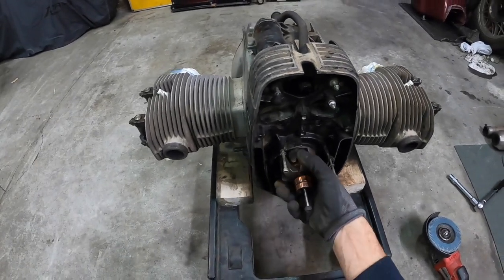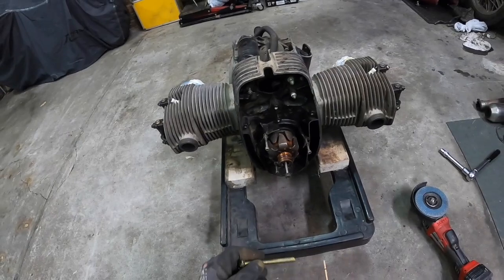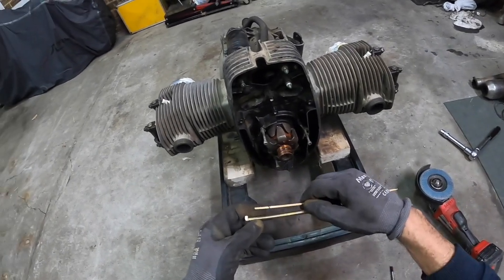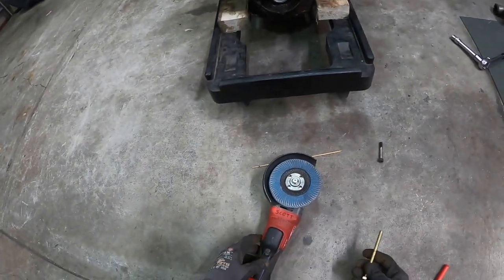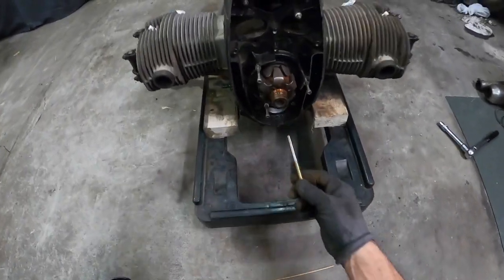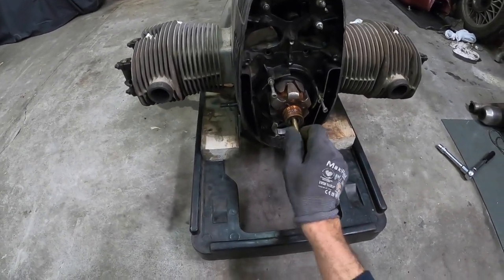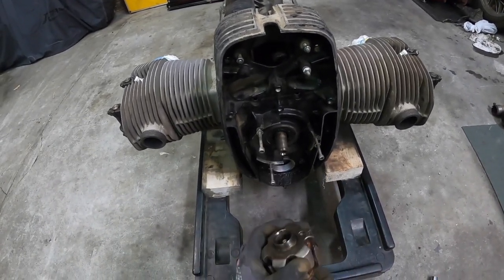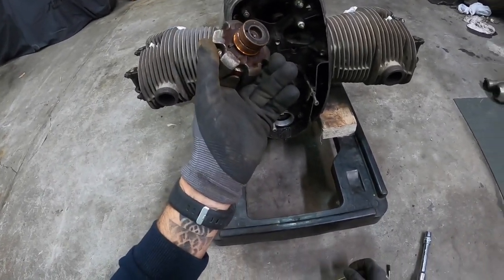R100 alternator rotor removal DIY tool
Here I show a cheap easy DIY alternator rotor puller made from a M8 bolt